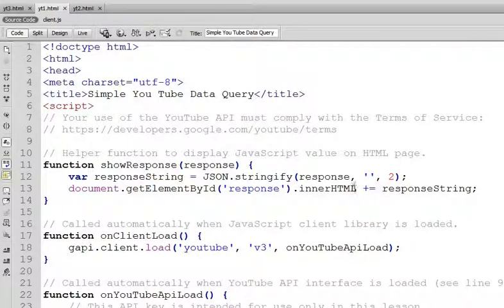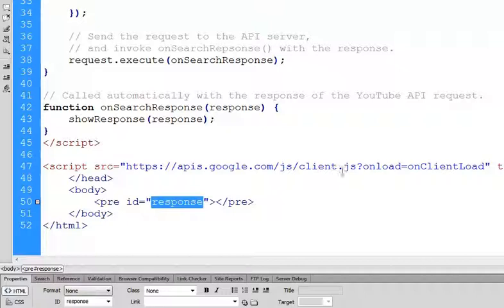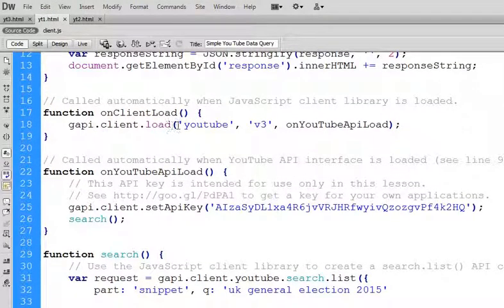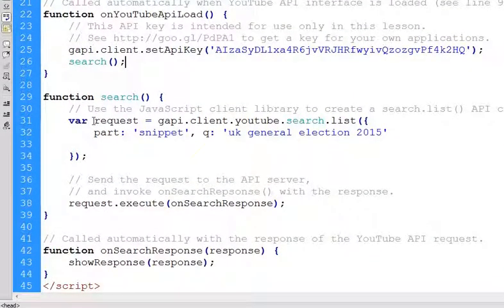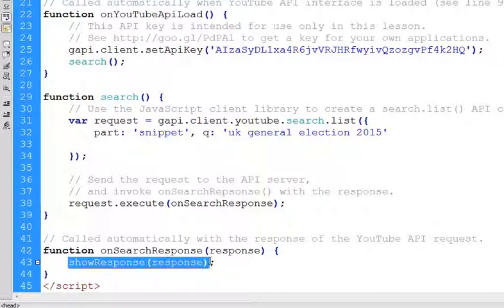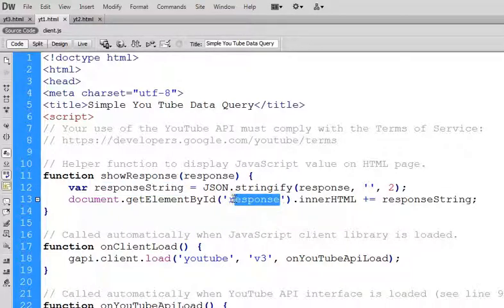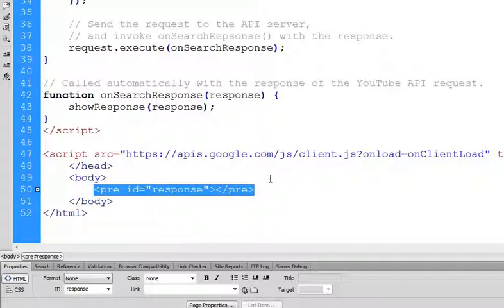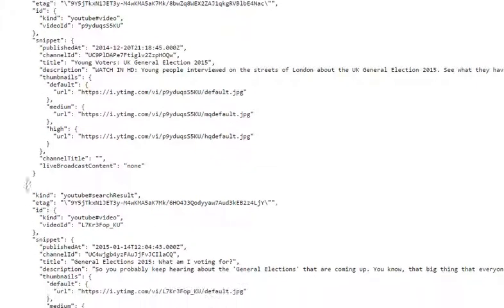You Tube API Pt1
Relates to yt1.html